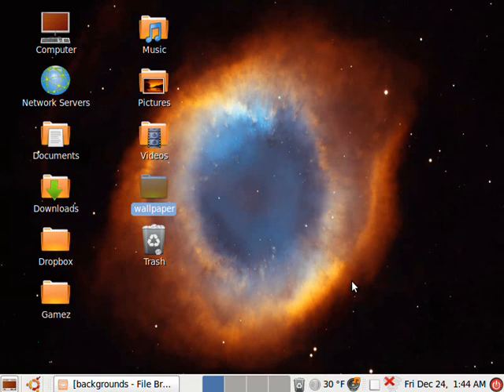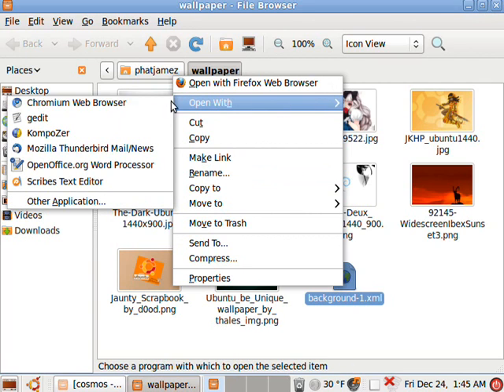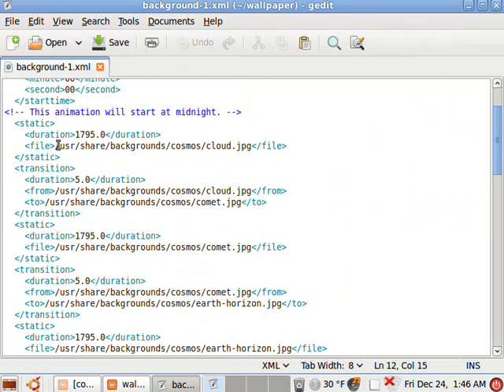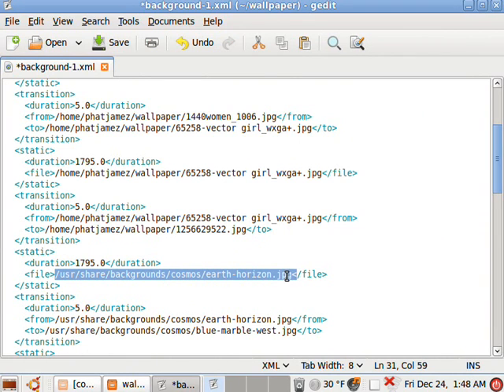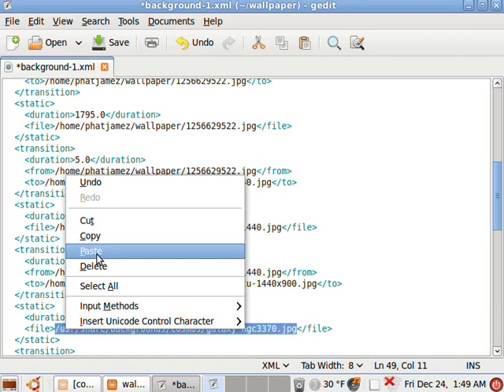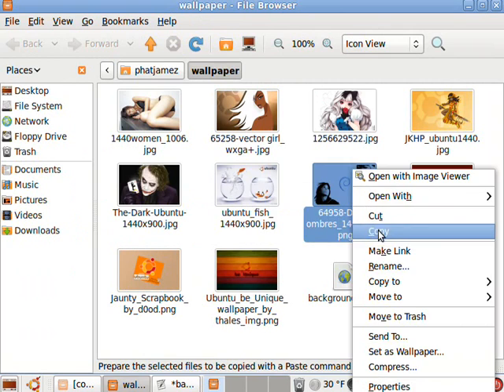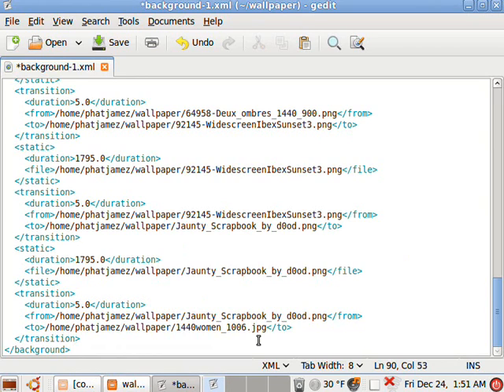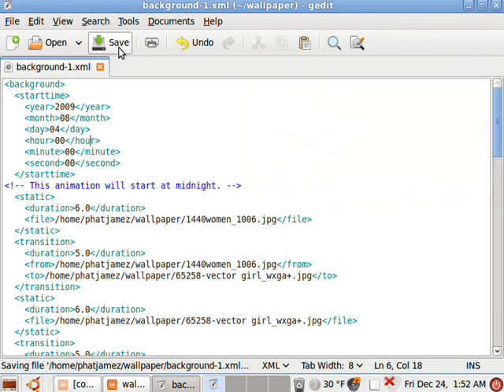Ubuntu wallpaper changer Script / Hack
This is an easy tutorial on how to create your own changing desktop wallpaper in Ubuntu Linux!